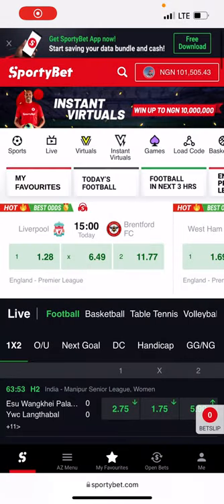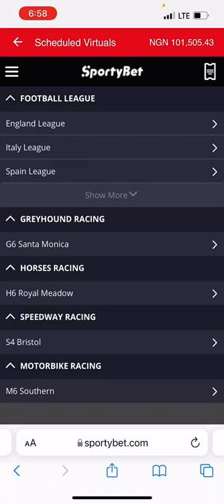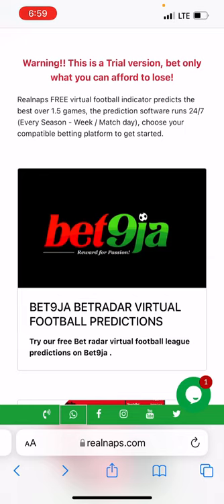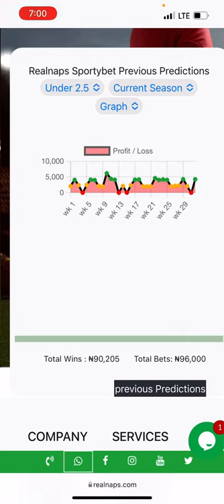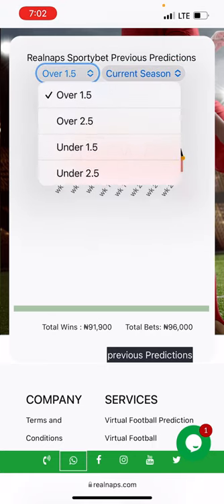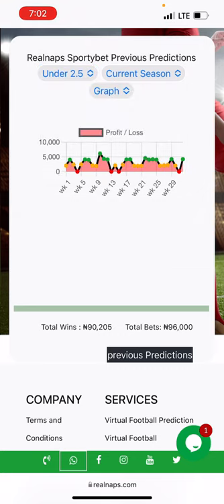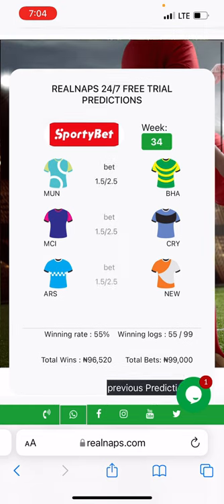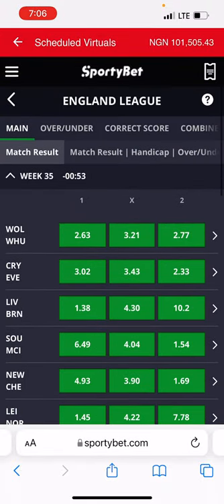Sportybet virtual football tutorials: betting and trading on mobile ✅